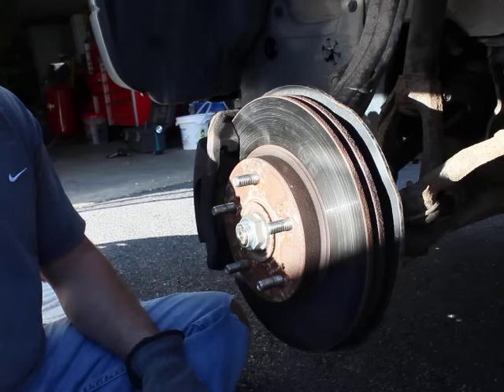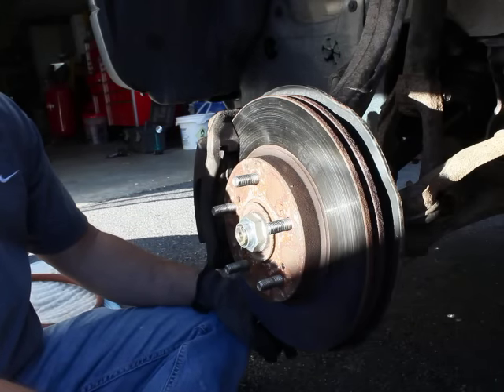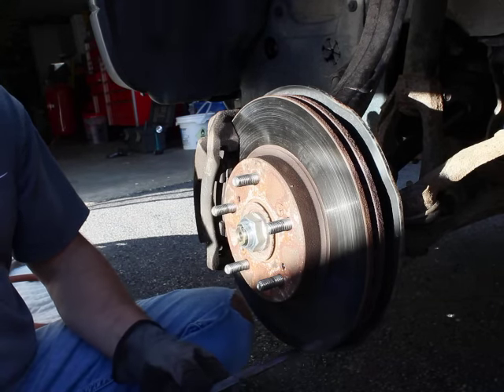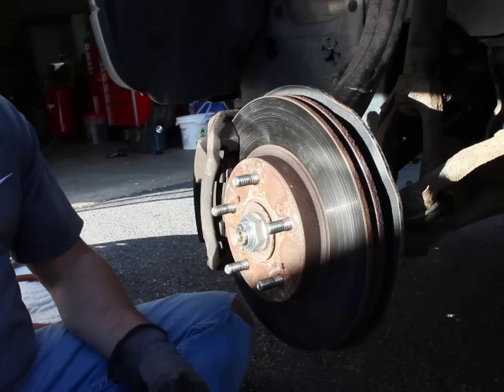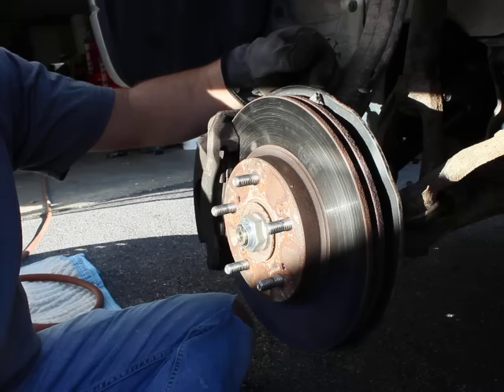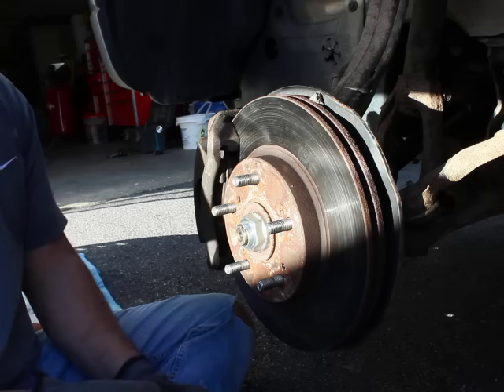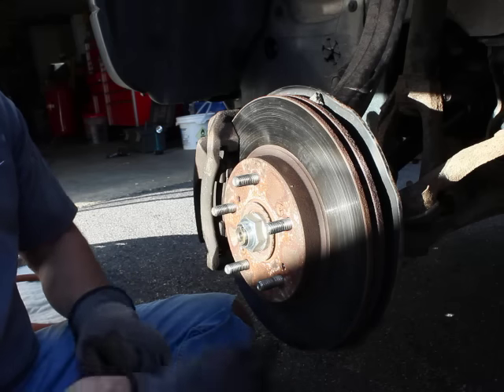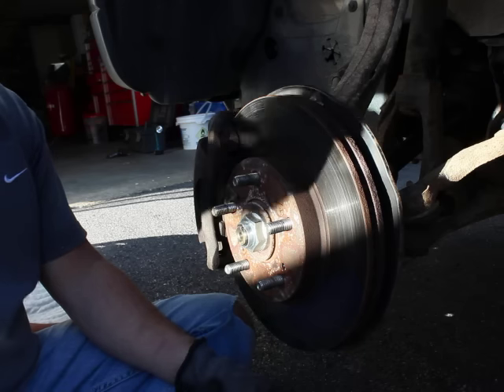Scraping Noise From Wheel While Driving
Scraping noise from wheel while driving is very common and the fix is even easier. Sometimes it's just a small rock and sometimes it's caused by a bent backing plate.